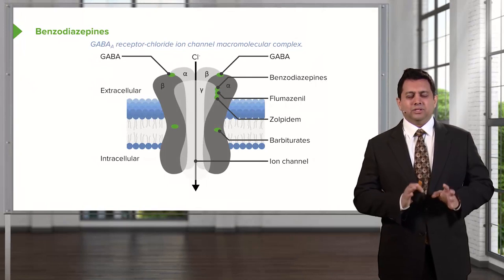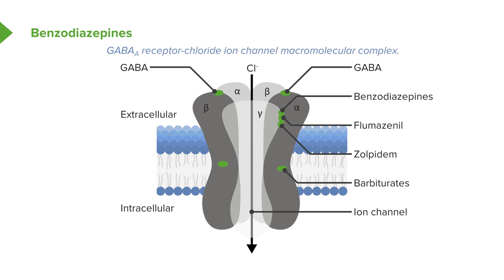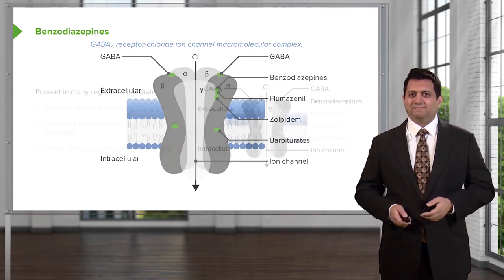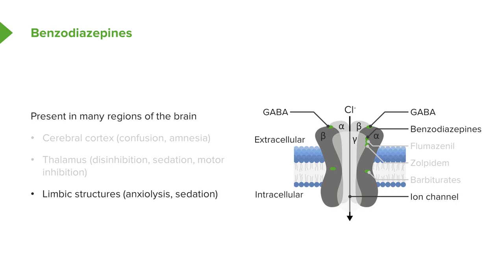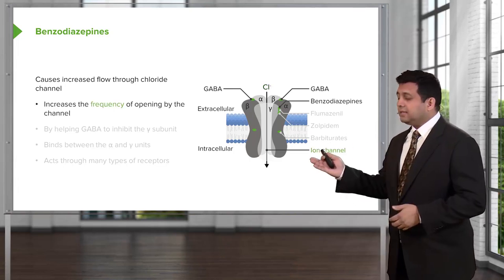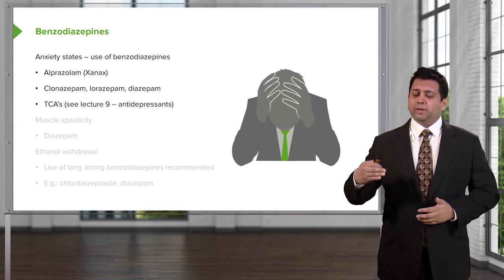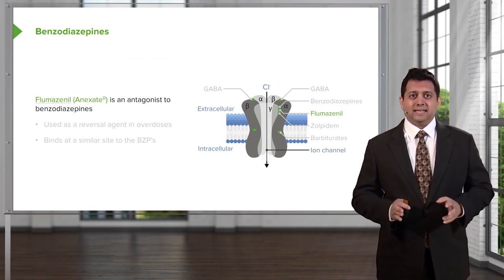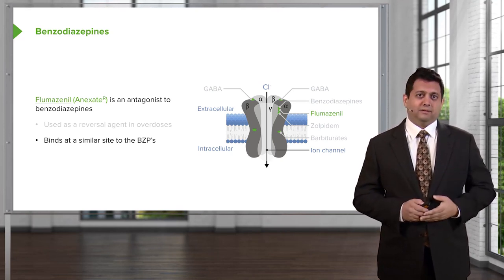Sedative Hypnotics Benzodiazepines – CNS Pharmacology Lecturio